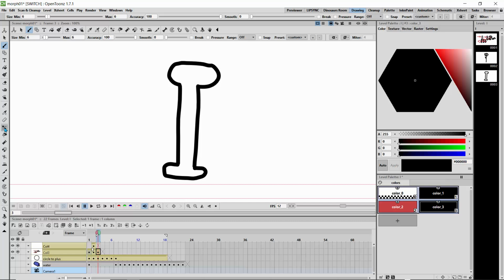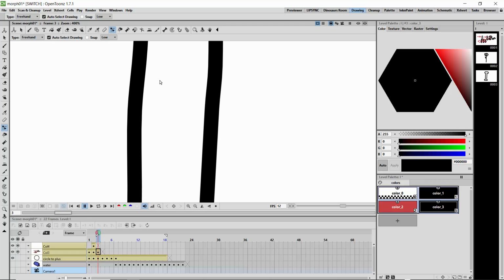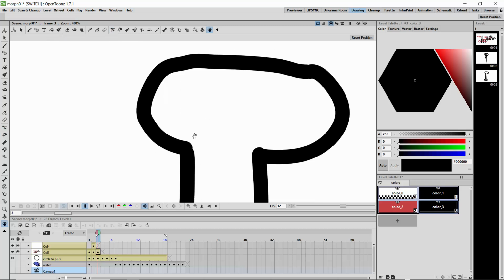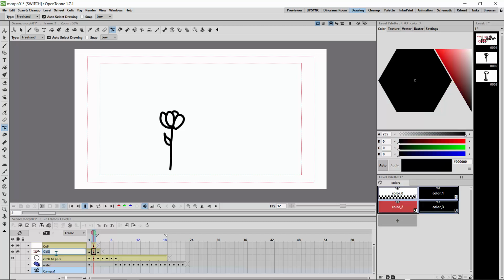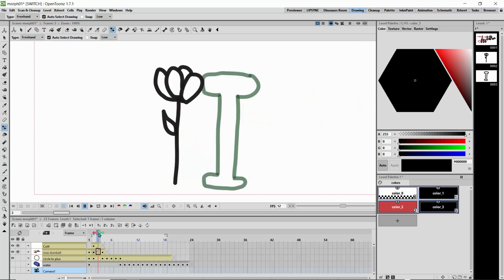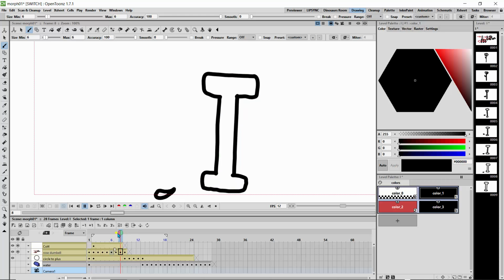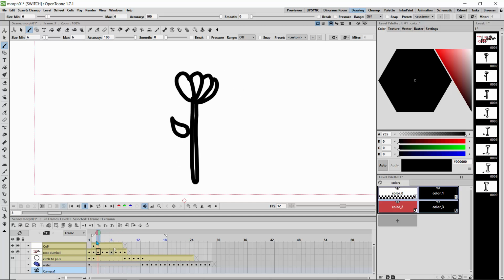Chapter 01 Lesson 11 Morphing a Rose to a Dumbbell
This lesson showcases our morph animation. we will learn how to create morph animations by morphing a rose to a dumbbell shape